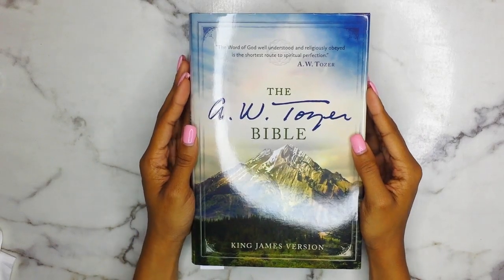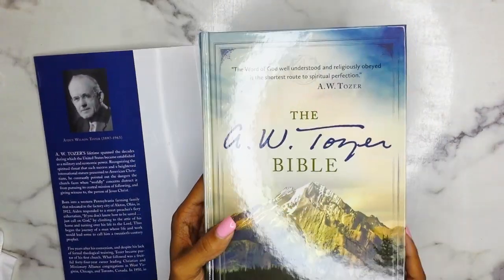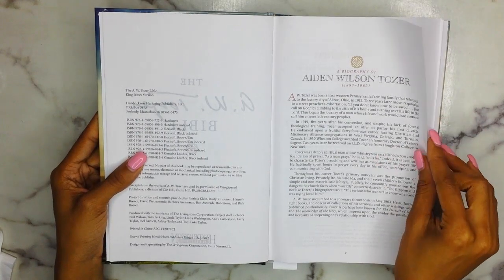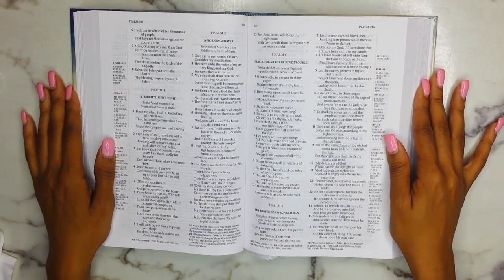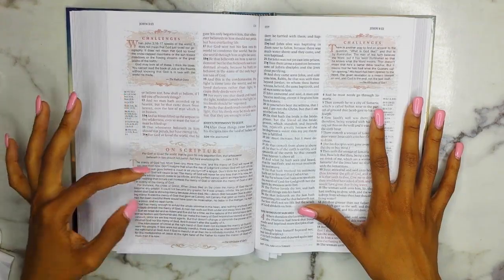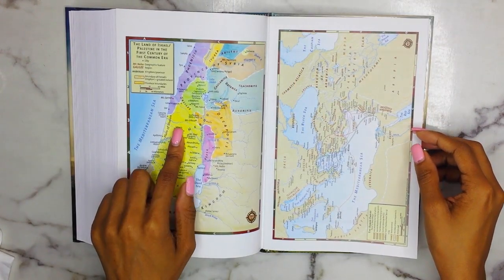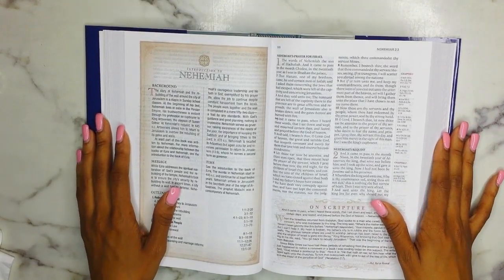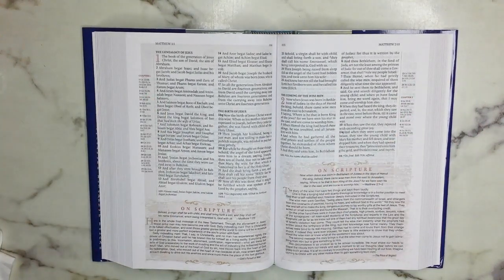Bible Review | A.W. Tozer Bible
Hello Gems!

Here is a Bible review on the A.W. Tozer Bible. I got mine a while ago while it was on sale for $5 at CBD. If you are interested in A.W. Tozer or enjoy his writings, this Bible might be for you.

"He must increase, but I must decrease." - John 3:30